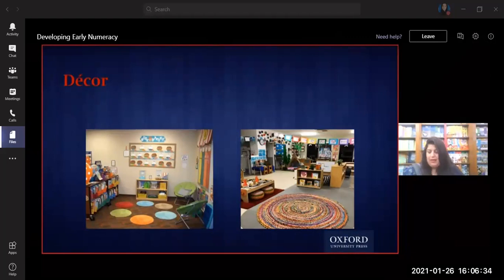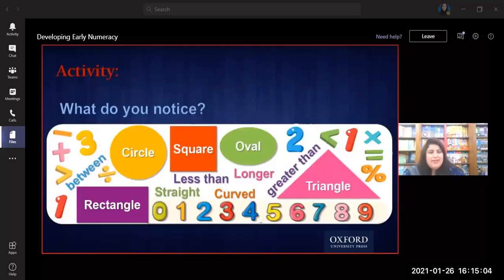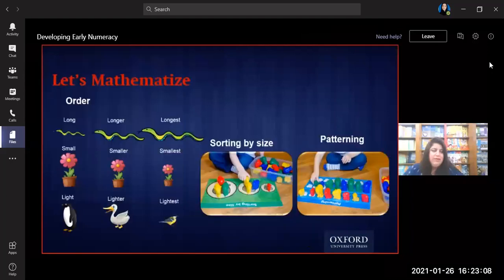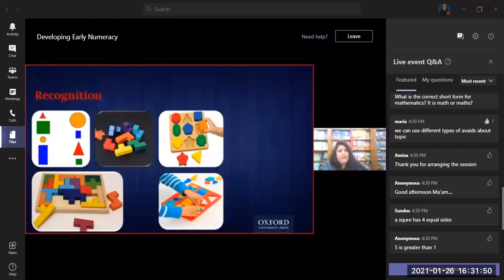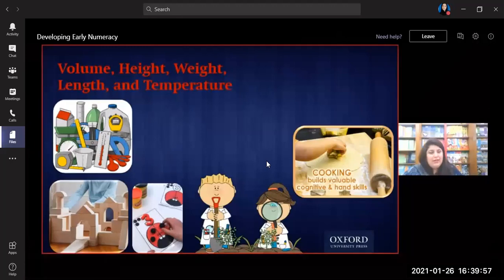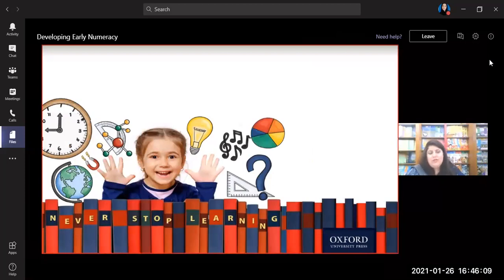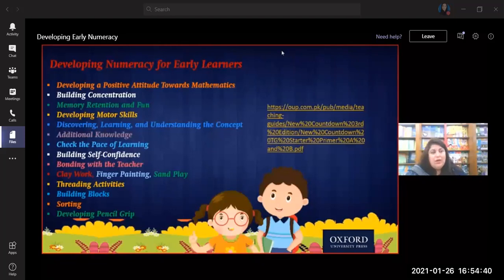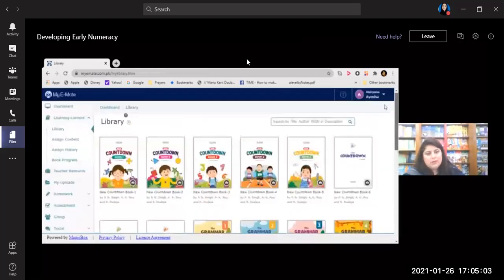Online Session on Development of Early Numeracy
my tutor
today we will continue with